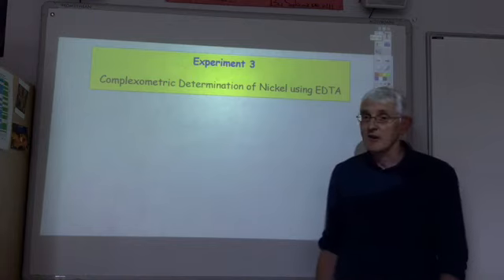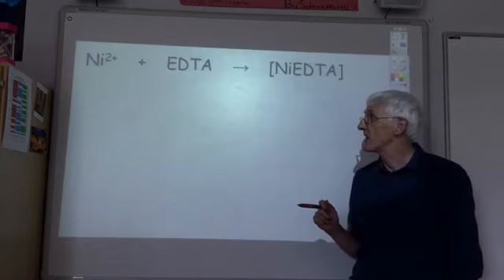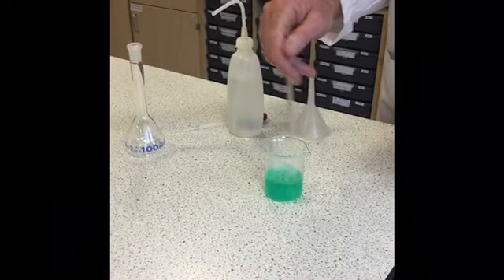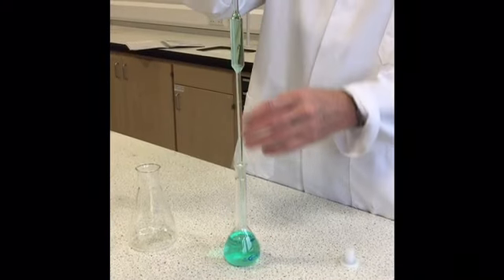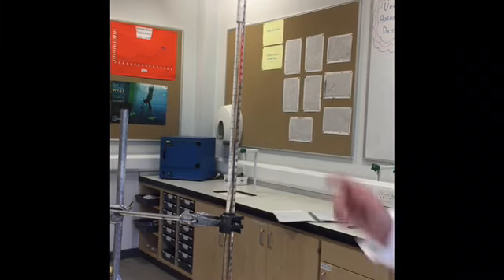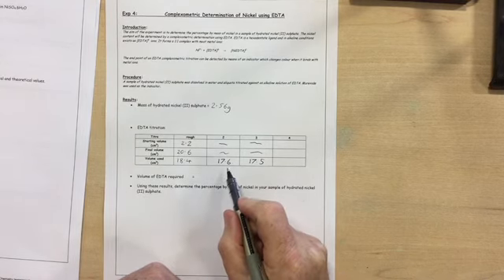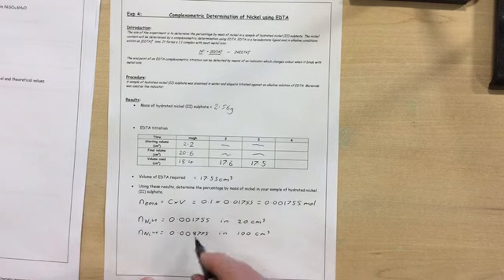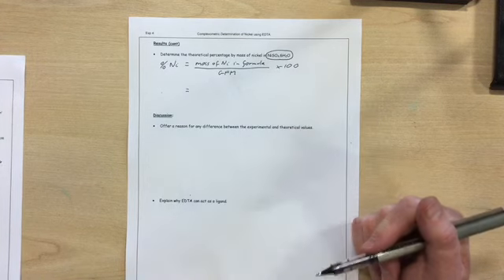Exp 3 Complexometric determination of nickel using EDTA